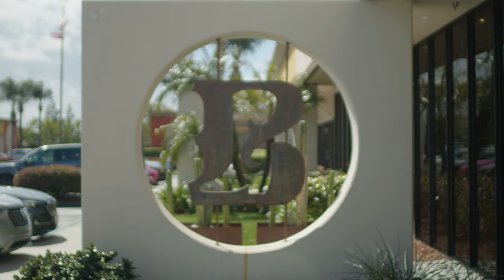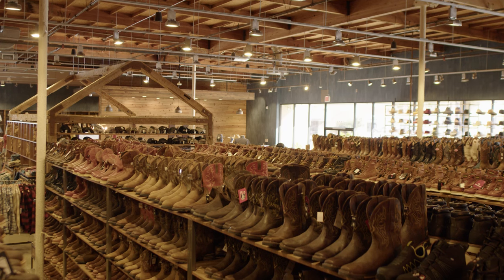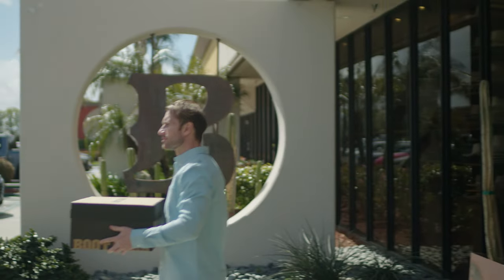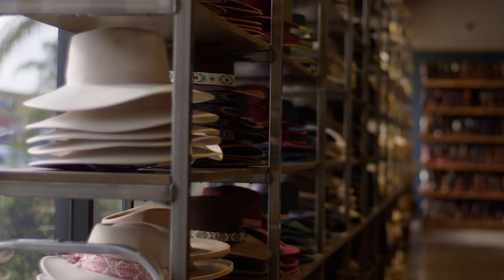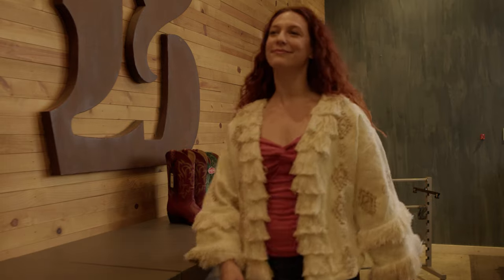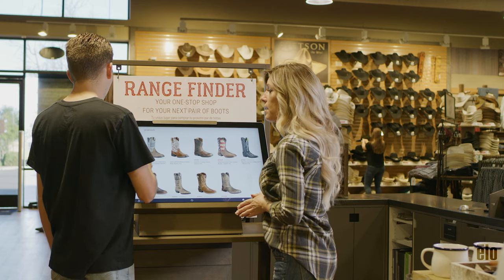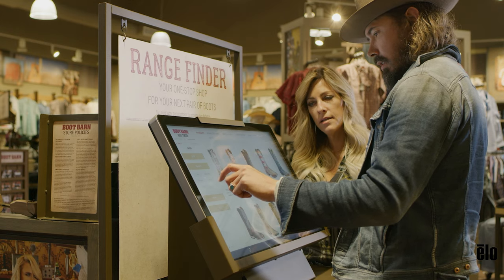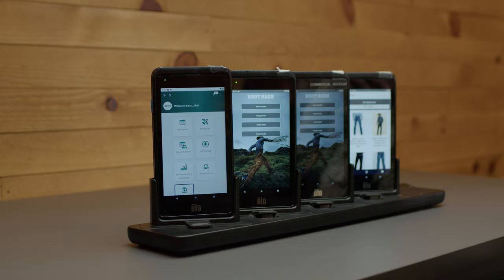Elo | Boot Barn case study - M50 Mobile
Learn how Boot Barn boosted in-store efficiency with Elo M50 mobile handheld computers.